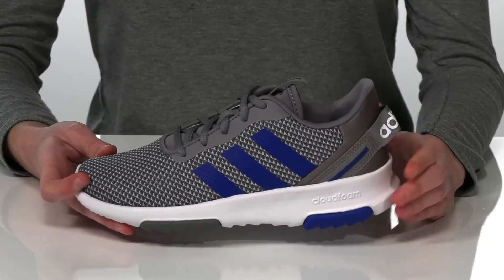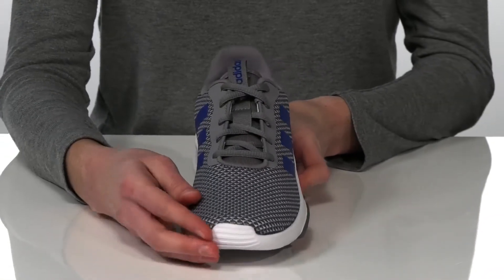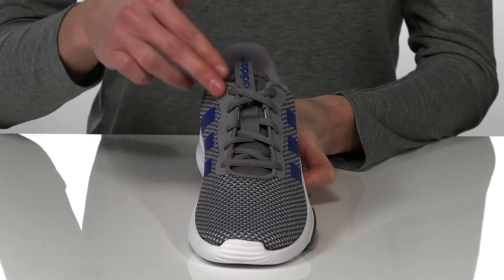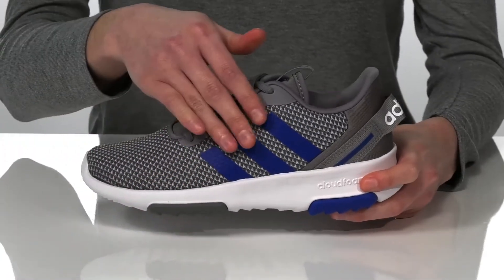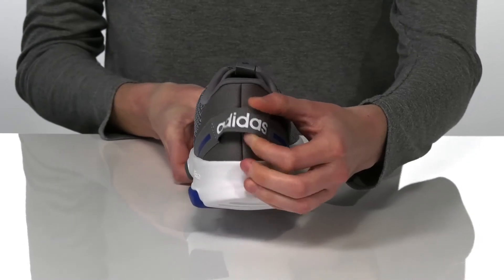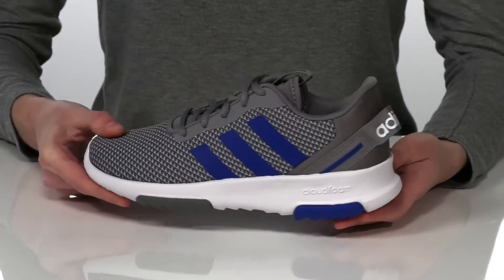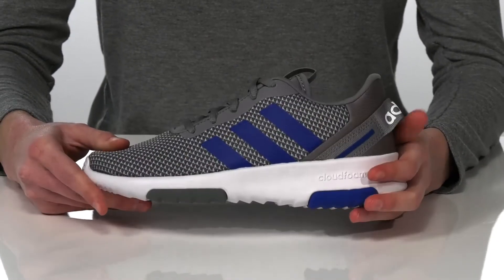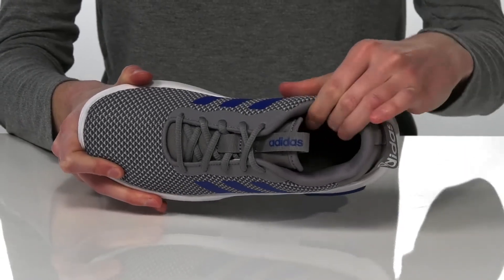adidas Kids Racer TR 2.0 (Little Kid/Big Kid) SKU: 9456852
adidas&reg; Kids Racer TR 2.0.
Synthetic outsole.
Imported.